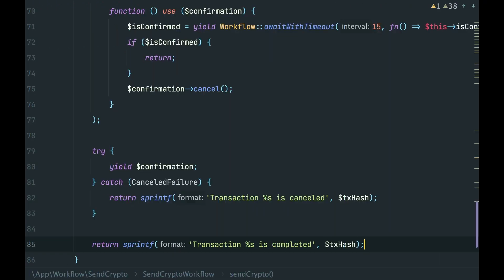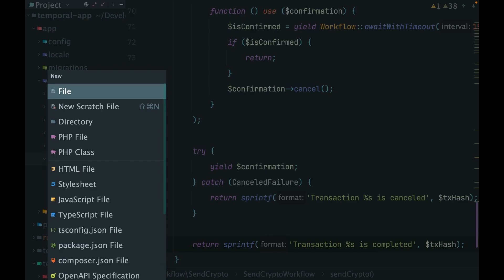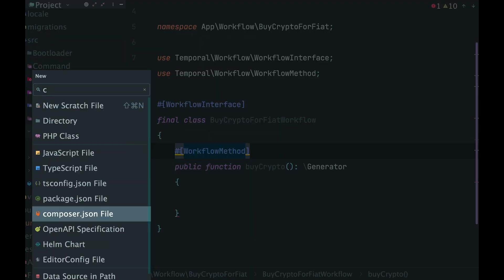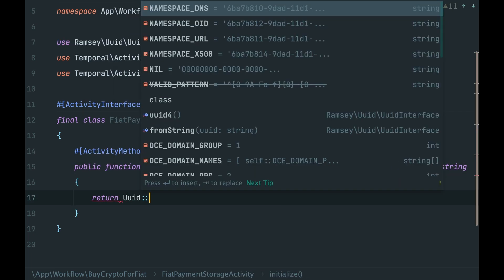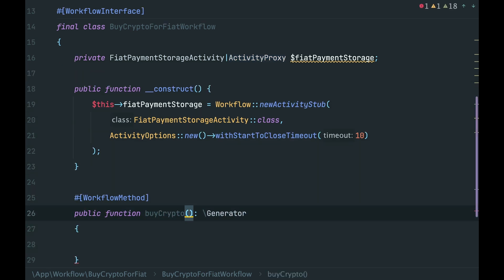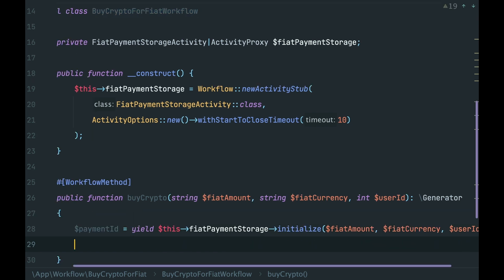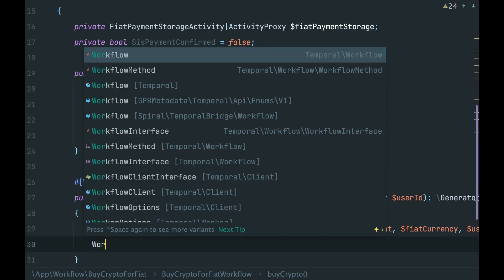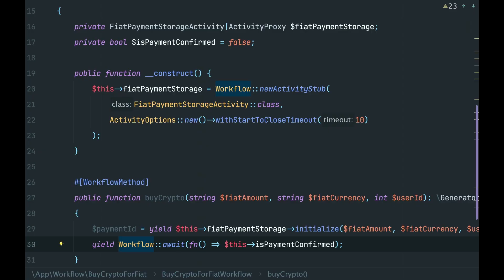Designing Temporal Workflows: Pause Workflow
In the Temporal workflow, we can wait for both some period of time and some conditions. This tutorial covers how we can pause the workflow and wait for some internal conditions to be true.